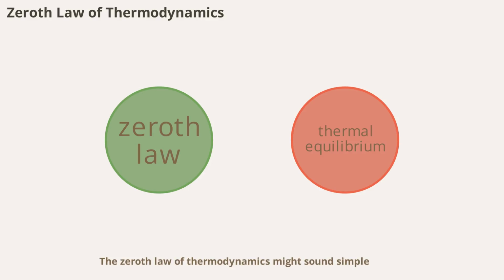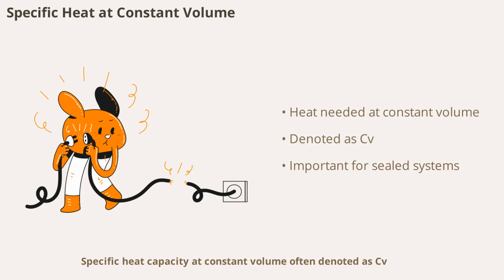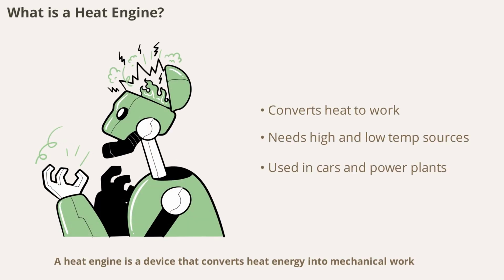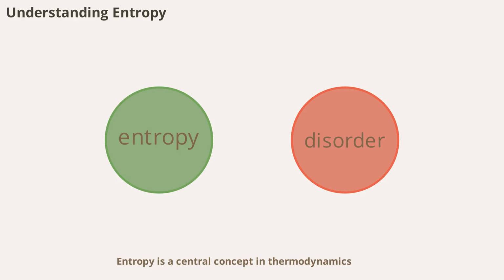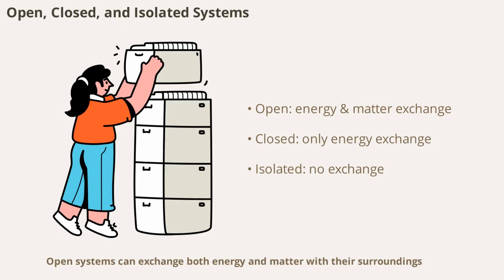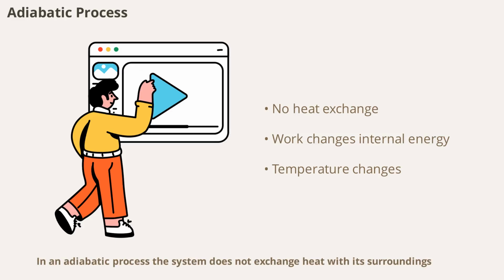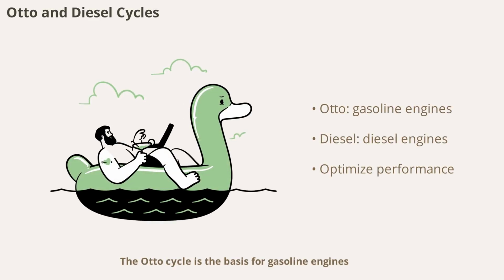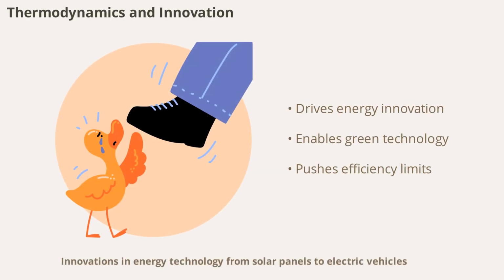How I Cracked Class 11 Physics Thermodynamics: The Ultimate Guide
Master Class 11 Physics Thermodynamics with this comprehensive guide. We'll break down key concepts like the laws of thermodynamics, heat transfer, and thermodynamic processes in an easy-to-understand way, ensuring you can tackle any question with confidence. Perfect for your exam preparation!